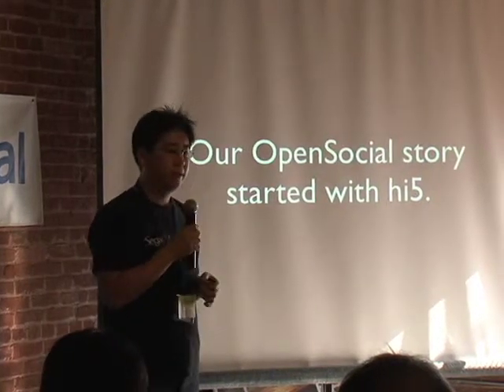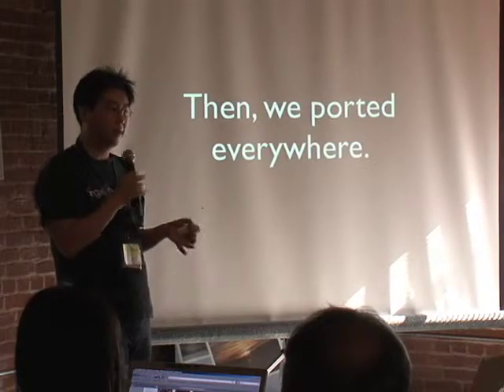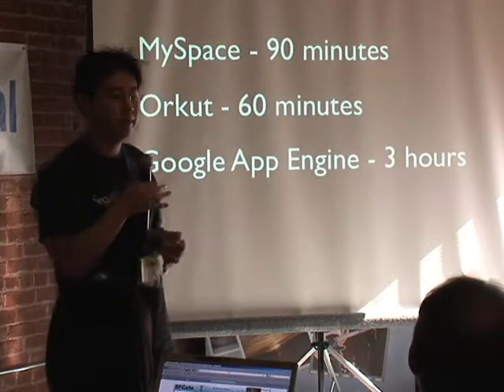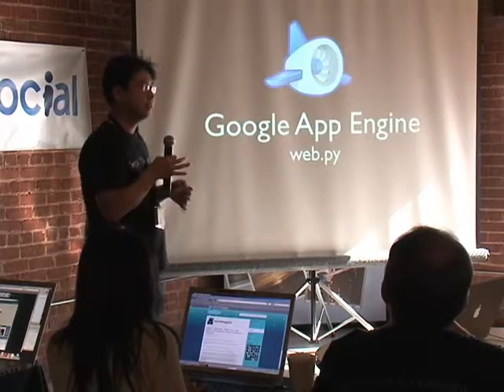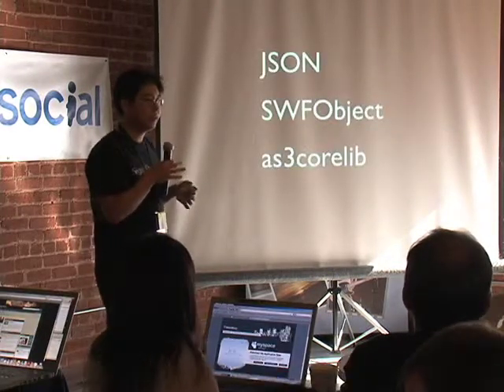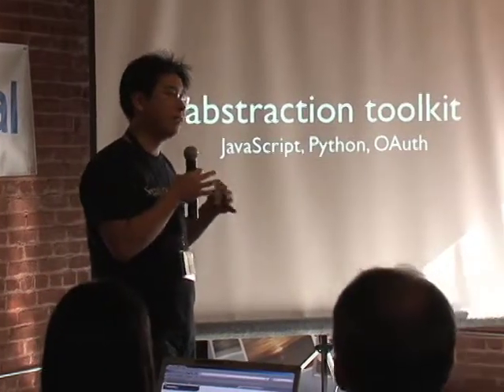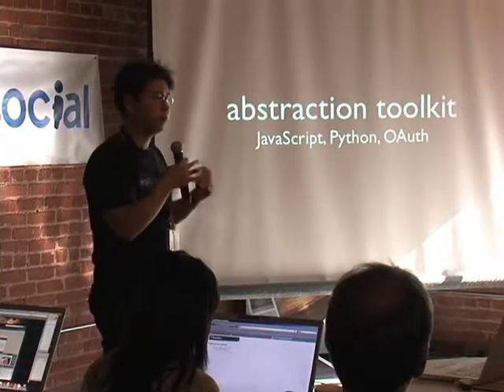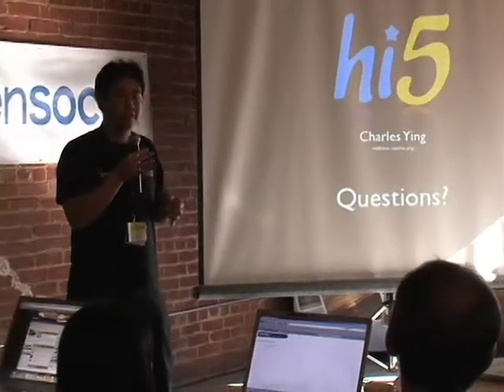App Developer: PixVerse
PixVerse shares some of their best practices when designing and developing OpenSocial apps